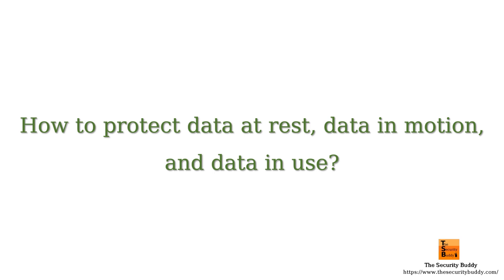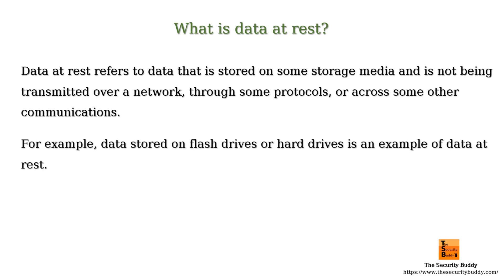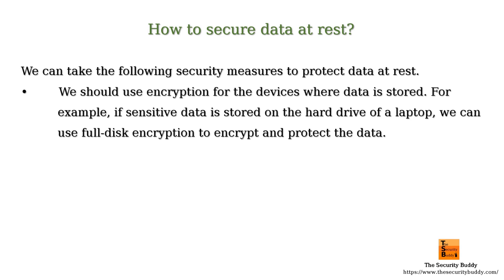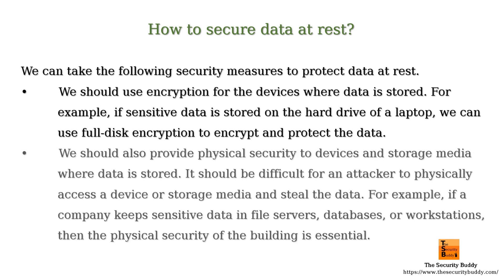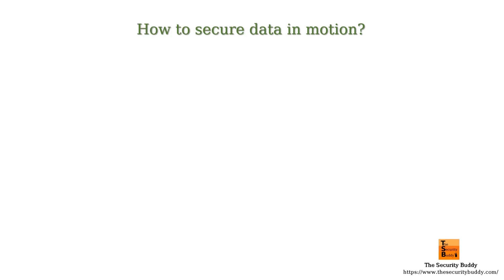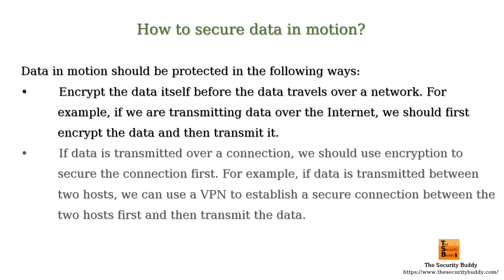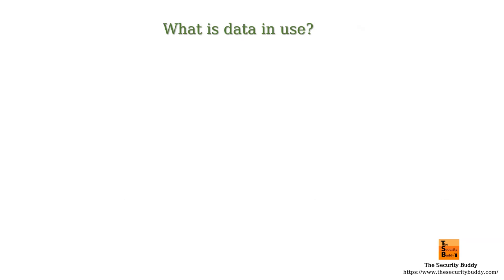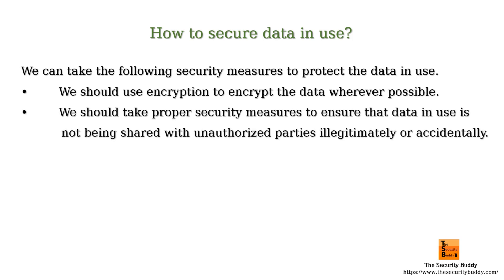How to protect data at rest, data in motion, and data in use?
This video explains what data at rest, data in motion, and data in use are and how to protect data at rest, data in motion, and data in use. Interested viewers may find the following links helpful: